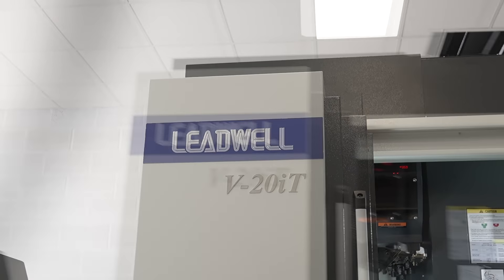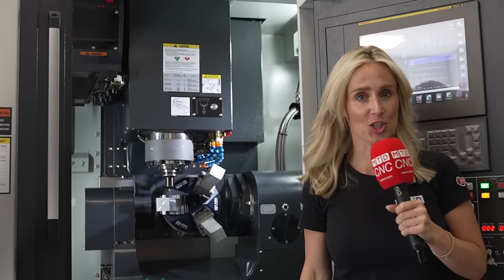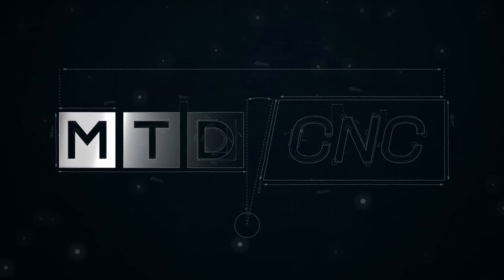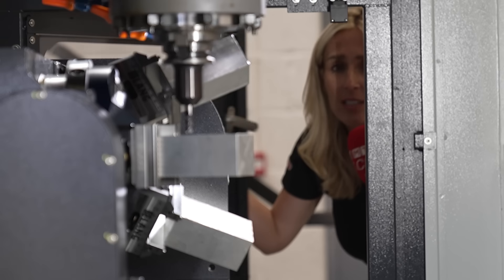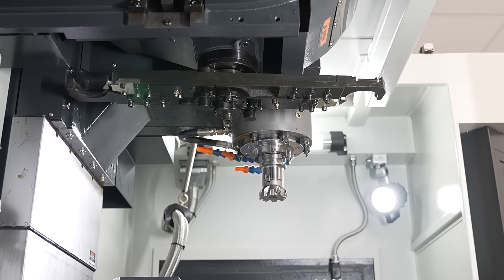Awesome 5 axis special offer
A 5 axis machine set up ready to machine multiple faces in an unmanned environment. This Leadwell machine is available from stock and comes equipped with various options as you can see during this advert. A machine well known for reliable and precision machining offered at a very attractive price point.